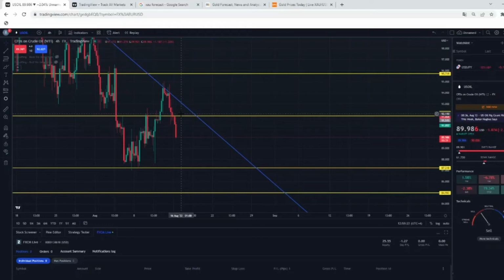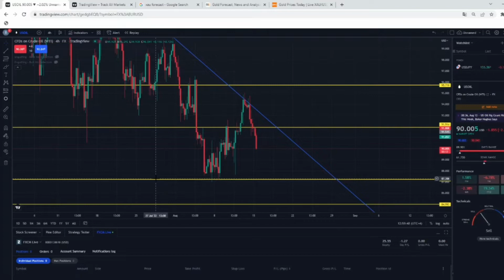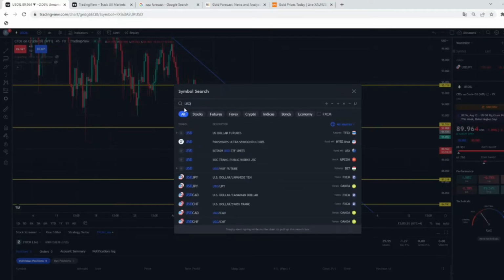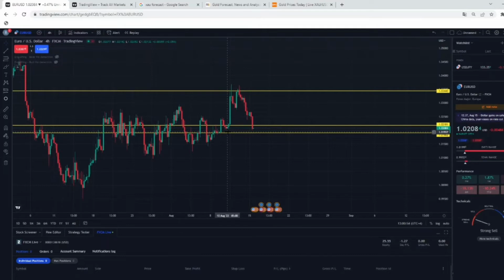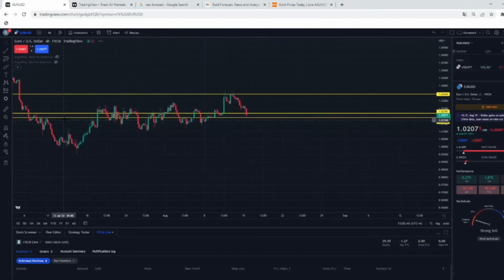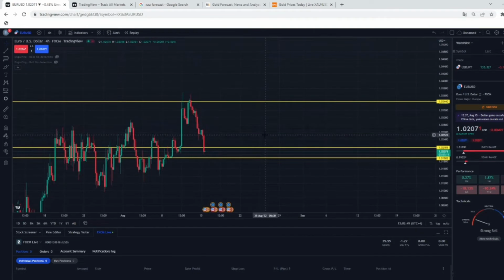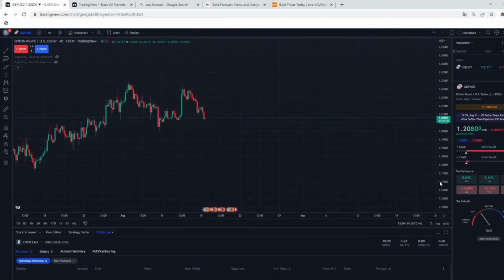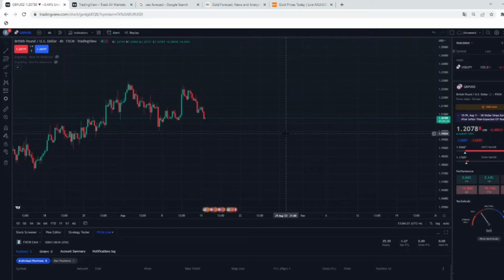Best way using Moving Average Indicator and Earn While You Sleep